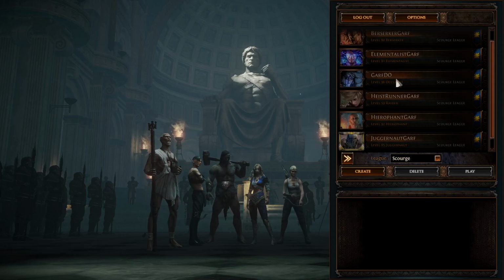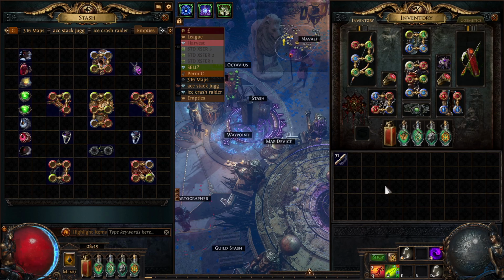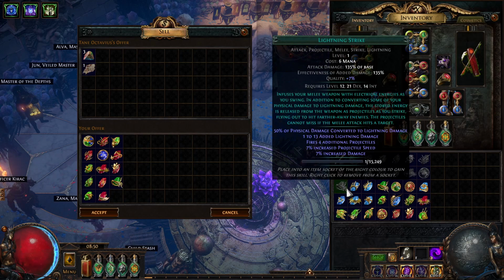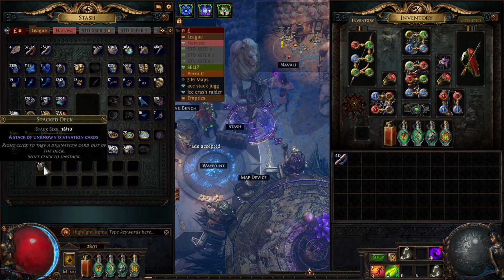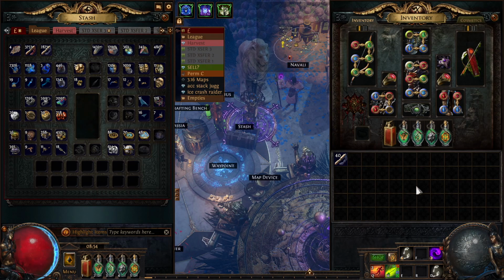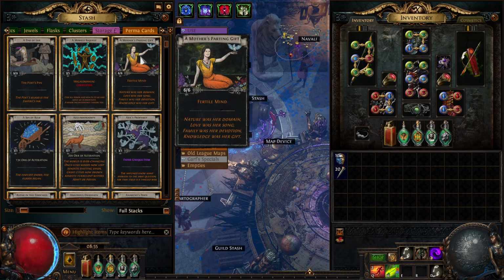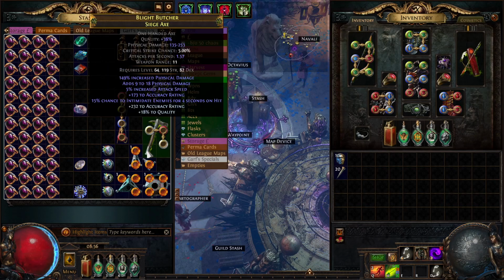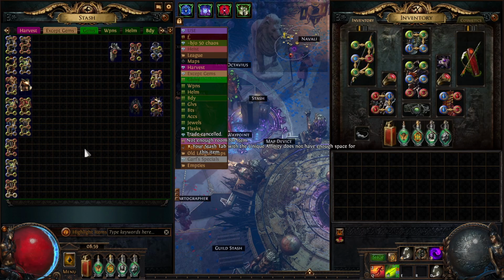3.16 / 3.17 = Help GGG save money...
Here I explain How i clear my tabs ready for league end and how you can do it too :)

sort your stash tabs.  please.